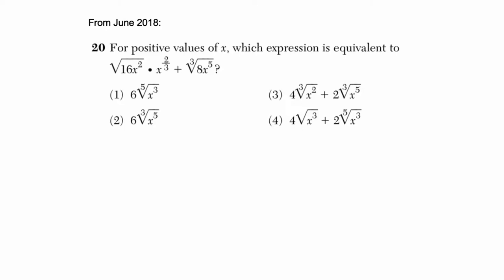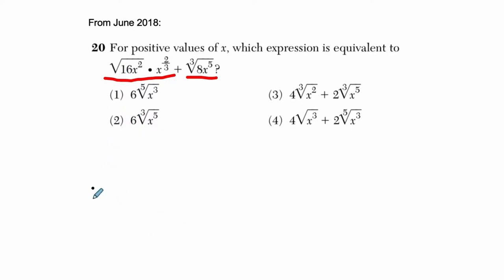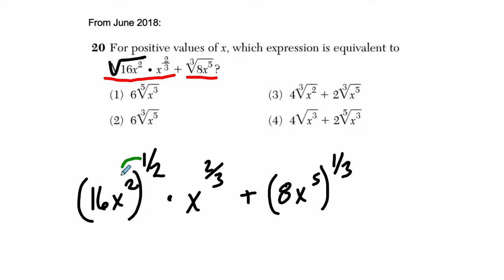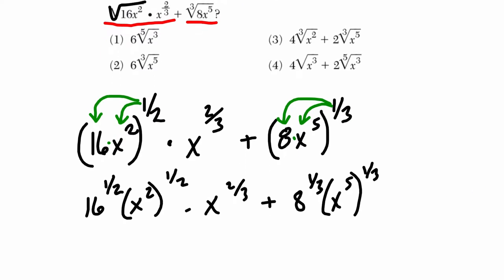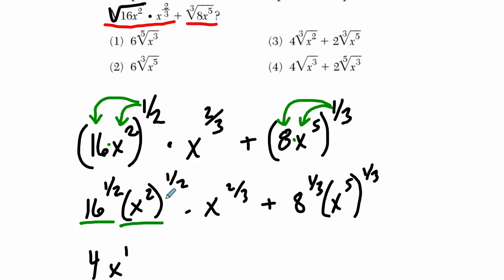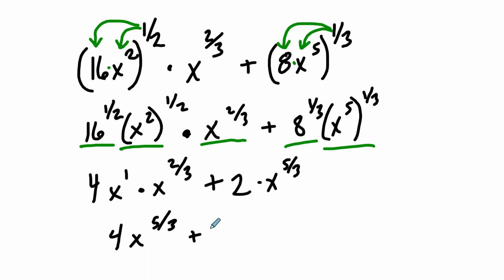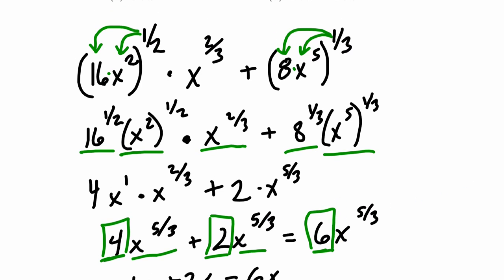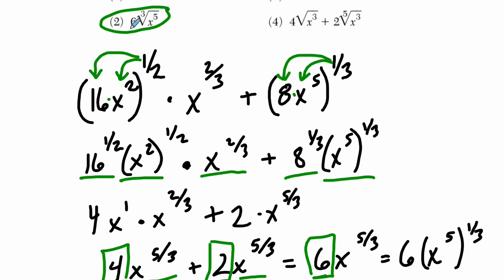Algebra 2 Regents June 2018 #20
June 2016:

In this video, we work through a rational exponents example from the June 2016 Algebra 2 Regents exam.